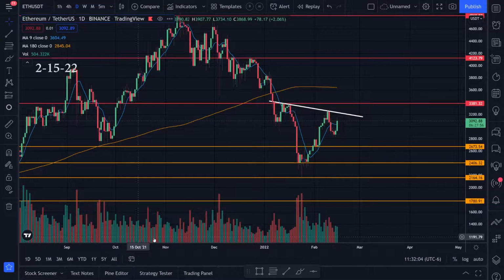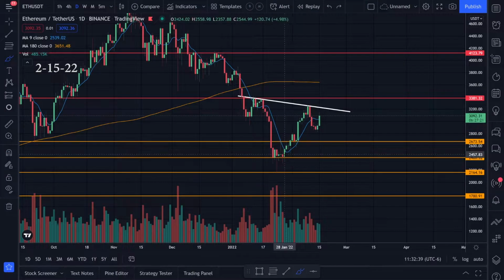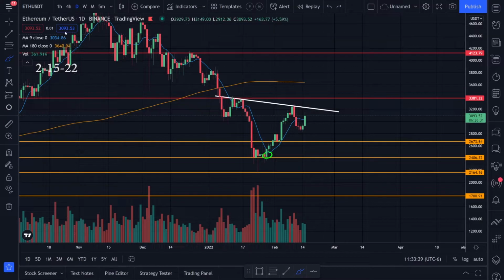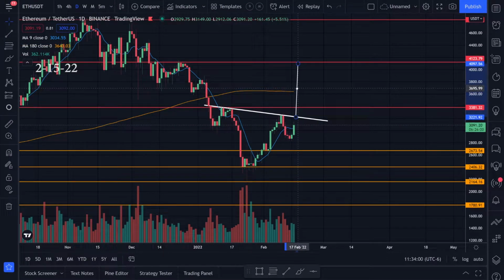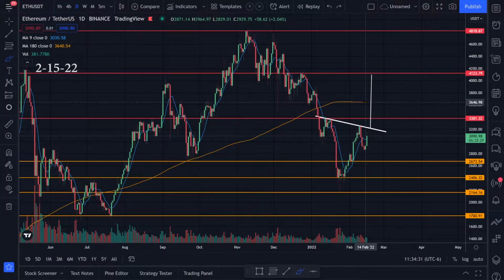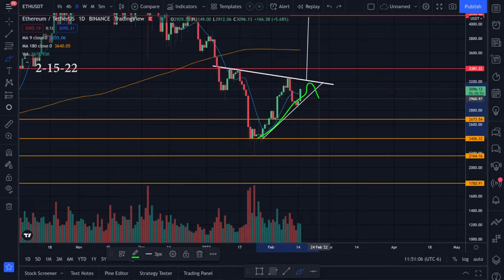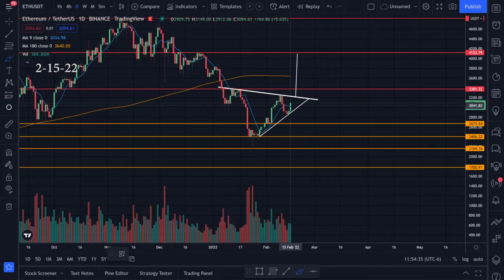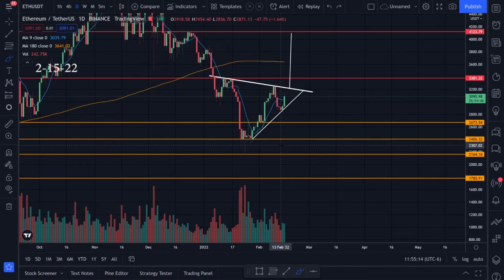Ethereum Potential Inverted Head And Shoulders Pattern ETH Analysis Today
Ethereum is forming inverted head and shoulders pattern.